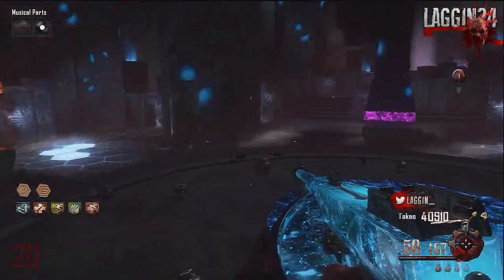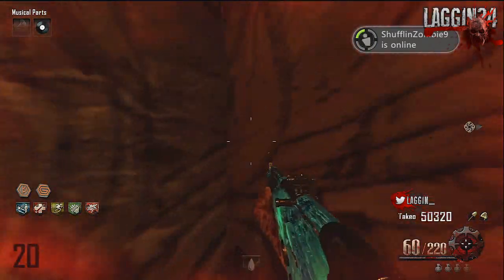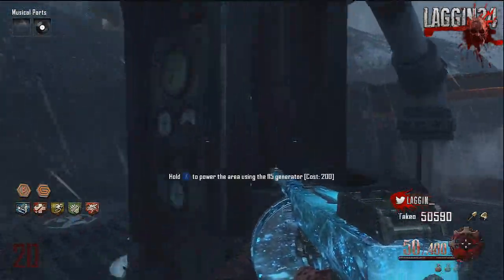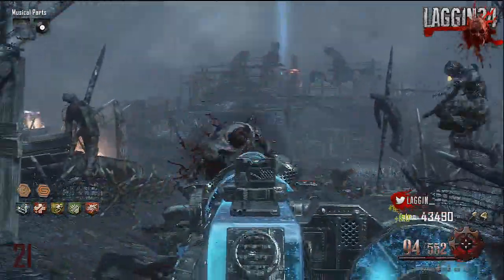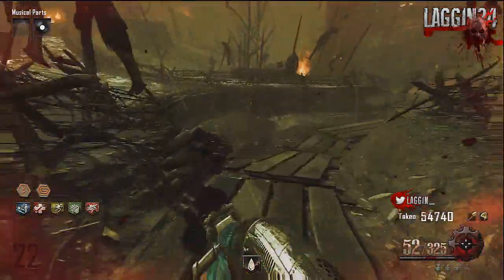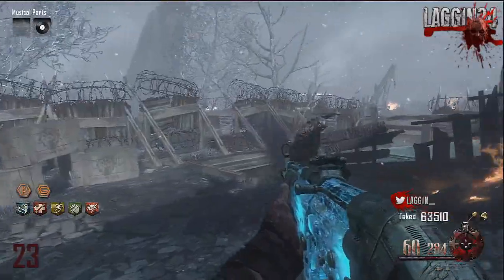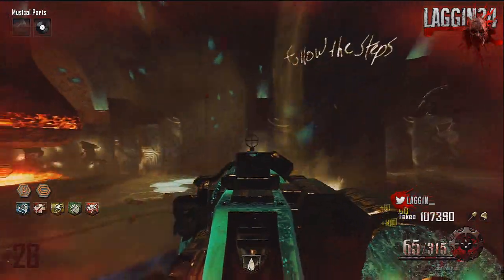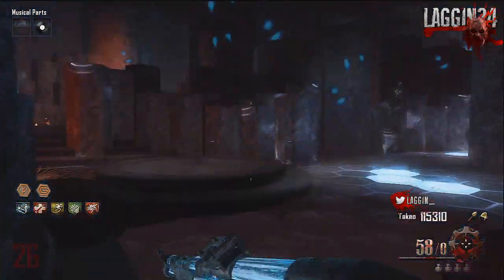"Origins" Challenges Pt4 (Black Ops 2 Zombies)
WW1 guns only, complete all 4 of the "Origin map challenges" and must finish with 115,000 points. Enjoy Pt 4

list=PLC48C9F5DC8A9D781